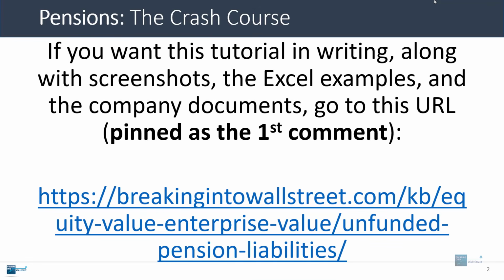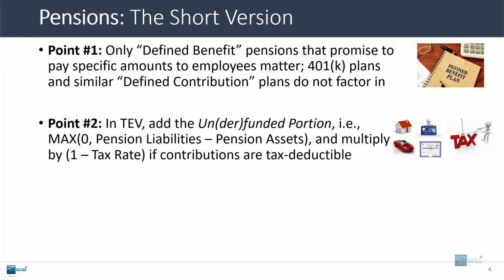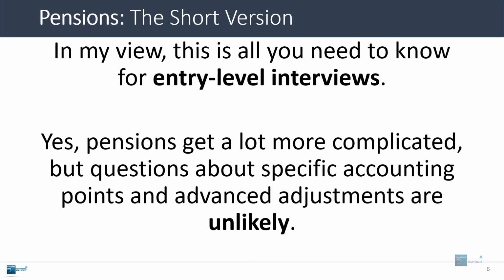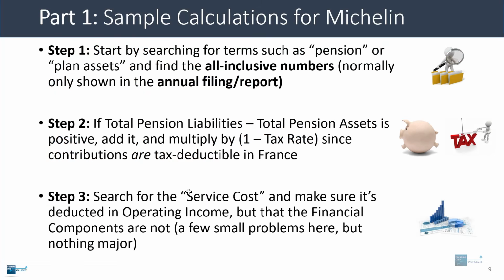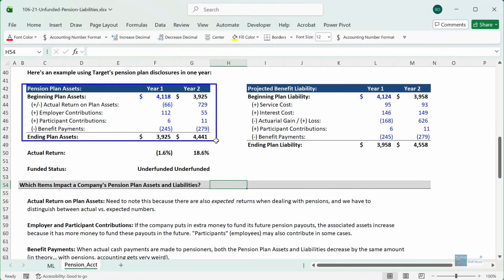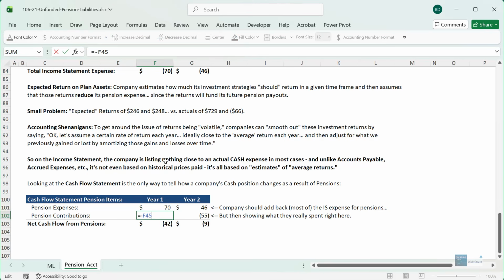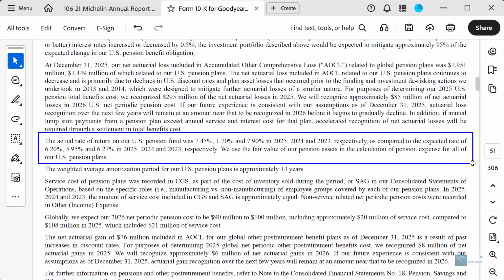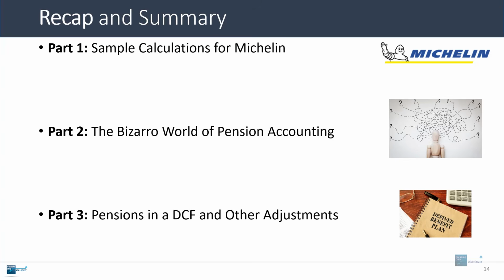Pensions in Enterprise Value: Valuation Multiples, DCF Changes, and Bizarro Accounting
You'll learn how to deal with unfunded pensions in Enterprise Value, valuation multiples, and the DCF analysis in this tutorial.

Table of Contents:

0:00 Introduction
5:53 Part 1: Sample Calculations for Michelin
9:06 Part 2: The Bizarro World of Pension Accounting
12:56 Part 3: Pensions in a DCF and Other Adjustments
15:50 Recap and Summary